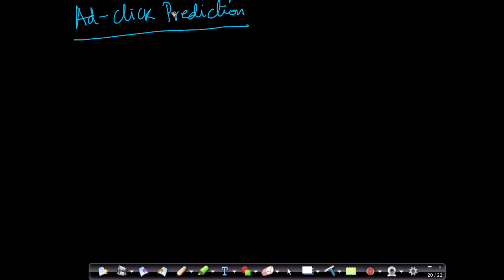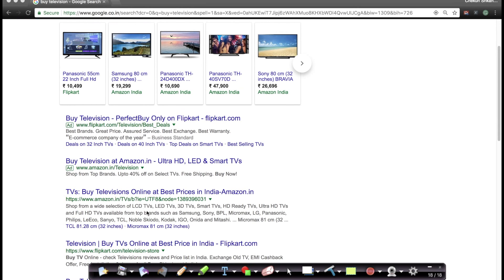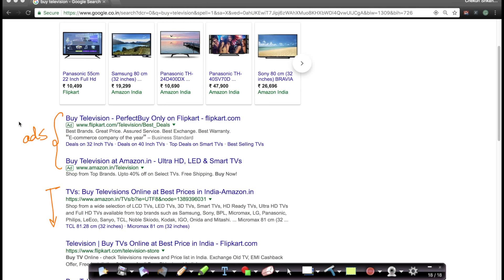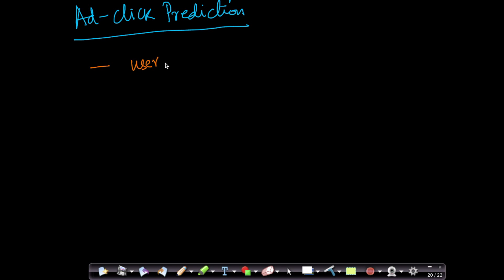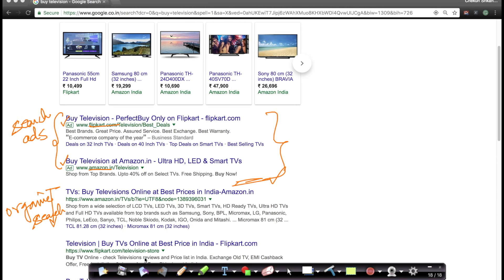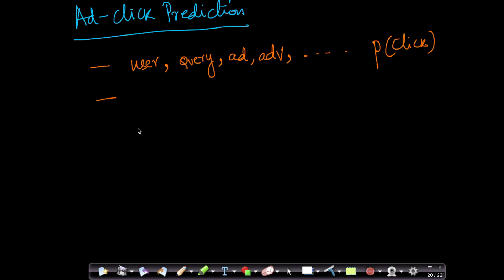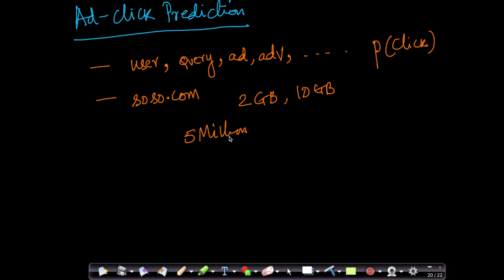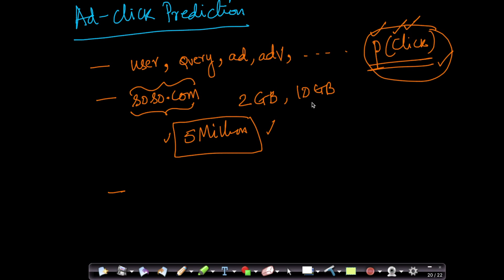AdClick Prediction @ Applied AI Course/ AI Case study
A key technology behind search advertising is to predict the click-through rate(pCTR) of ads, as the economic model behind search advertising requires pCTR values to rank ads and to price clicks.